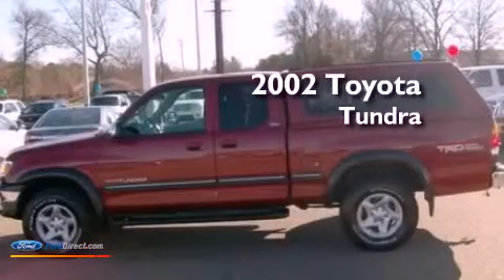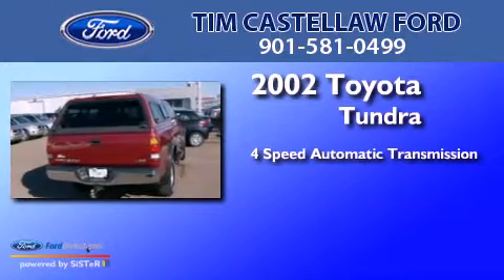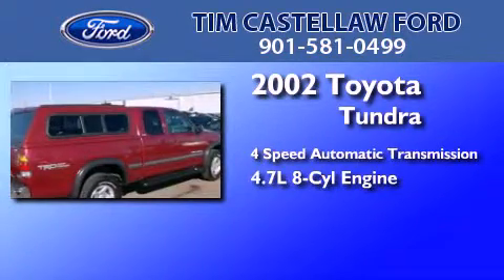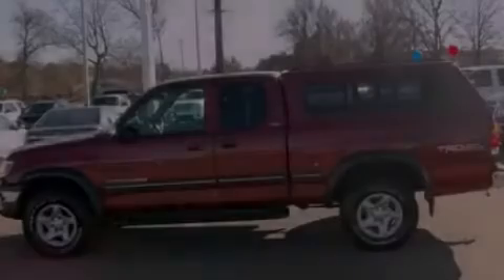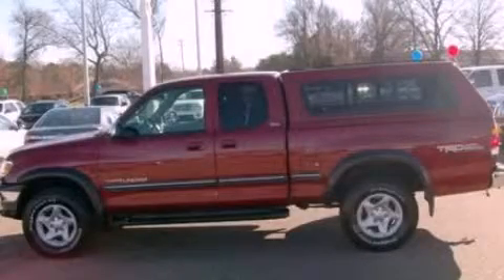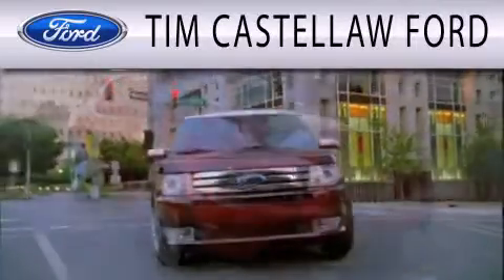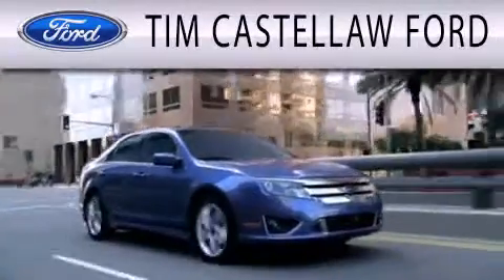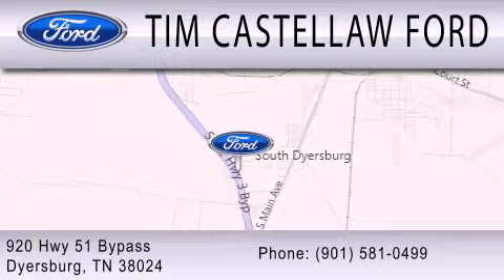2002 Toyota Tundra Dyersburg TN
Year : 2002
 Make : Toyota
 Model : Tundra
 Engine : 4.7L V8 32V MPFI DOHC
 Trans . : 4-SPEED AUTOMATIC
 Exterior : SUNFIRE RED PEARL
 Miles : 100,292

 Stock : TC73249A